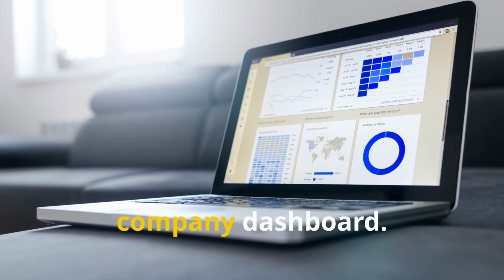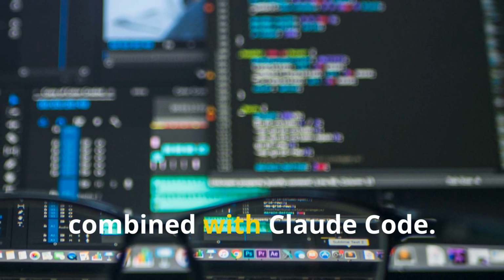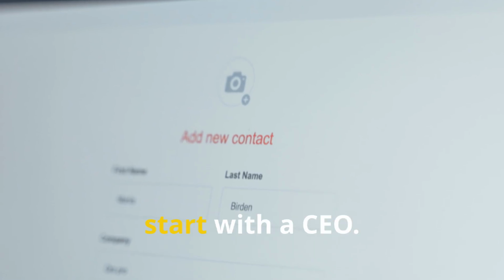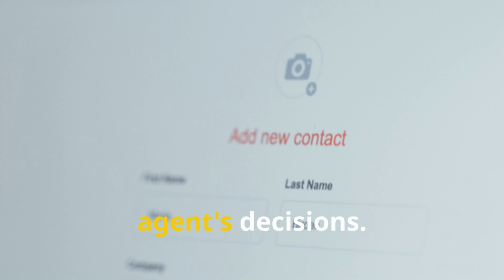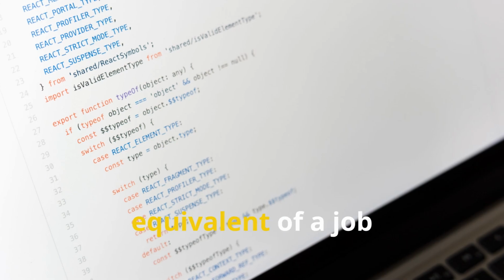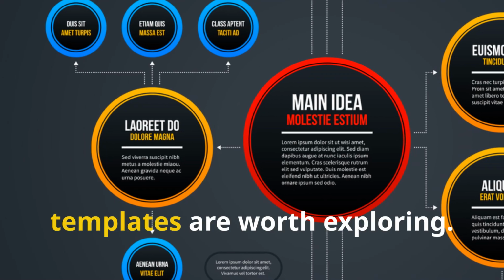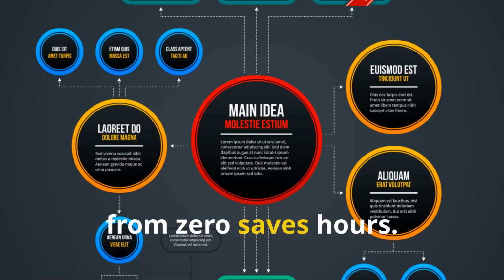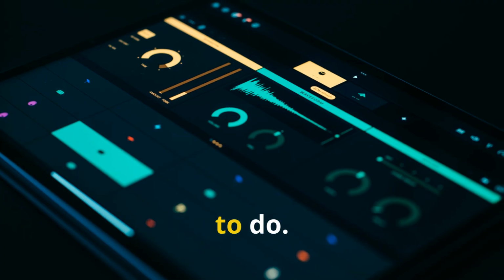Paperclip AI + Claude Code — How to Build a Company With No Human Employees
## DESCRIPTION:

Paperclip is a three-week-old open-source tool that wraps around Claude Code and solves a specific problem: when you're running multiple agents across multiple terminals, you lose visibility fast. Paperclip gives every agent a role, every task a status, and every decision that needs human input a single inbox.

This video covers the full setup, what the system can realistically do, and where it breaks down.

What's covered:

→ What Paperclip actually is and how the architecture works (agents, heartbeats, issues, inbox)
→ Setting up your first company from scratch — live walkthrough
→ The CLAUDE.md integration that makes agents progressively smarter over time
→ Skills — what they are, where to find good ones, how to write your own
→ What works well and what doesn't after running this on a real business unit
→ The realistic use case: what to automate and what to keep human

Paperclip has 36,000 GitHub stars. MIT license. Free.

**CHAPTERS:**
0:00 — What you're looking at: a live zero-employee company dashboard
2:30 — What Paperclip is and how the architecture works
6:00 — Setting up your first company (live walkthrough)
9:30 — CLAUDE.md integration — why this matters
11:30 — Skills marketplace and custom skills
13:00 — What works and what doesn't (honest assessment)
15:30 — The realistic use case

🔗 Claude Code source code analysis (this channel): linked in end card